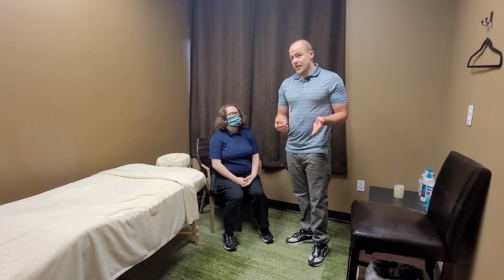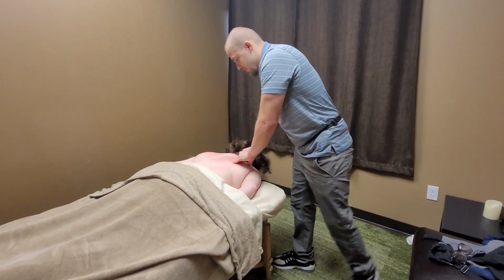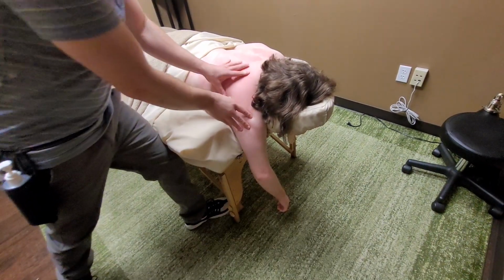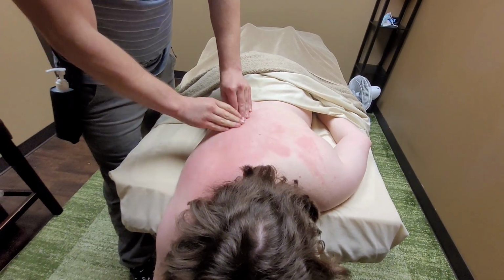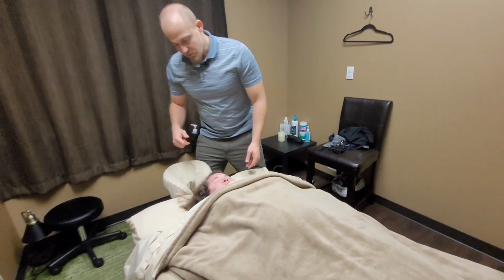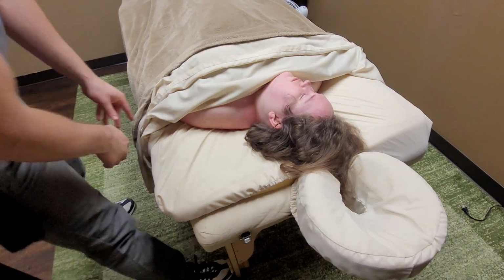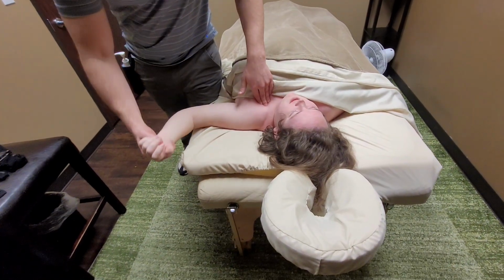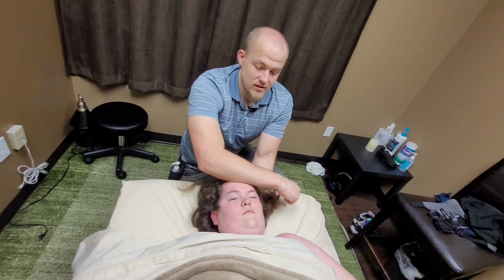Massage Therapist Techniques for DEEPER Pressure | Save Your Hands & Body 2025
Are you struggling to get deeper pressure during your massage sessions without hurting your hands, wrists, or thumbs? In this video, Tim from Restoration Massage Center shares powerful techniques and body mechanics every massage therapist should know to deliver effective deep tissue work while protecting your own body.

Whether you’re a new therapist or an experienced pro, these tips will help you:
✅ Get deeper pressure without overworking your hands
✅ Improve your body mechanics for safer, longer-lasting sessions
✅ Use your forearms, elbows, and body weight more effectively
✅ Enhance client results and reduce therapist fatigue